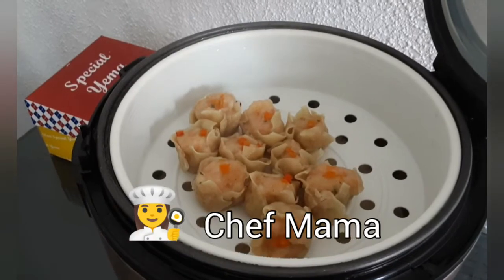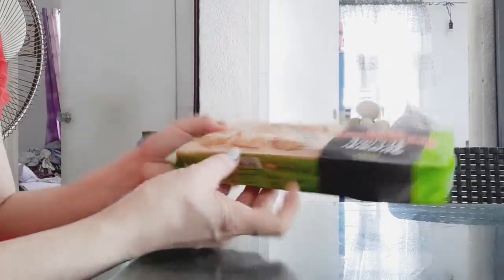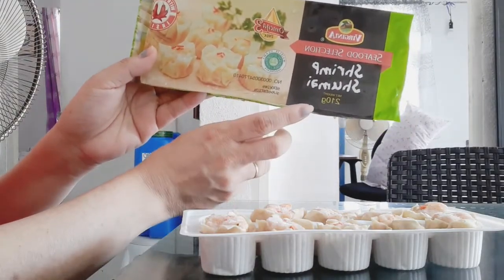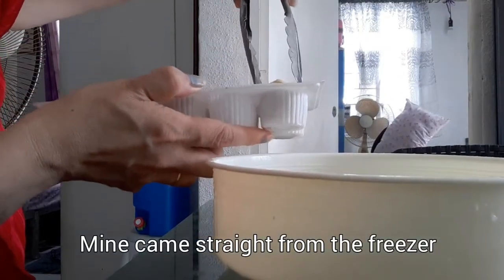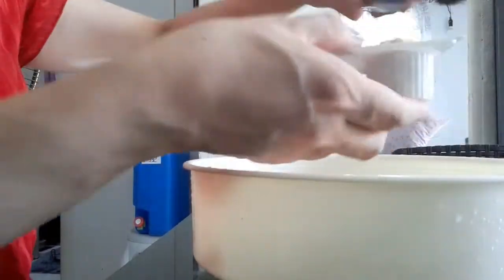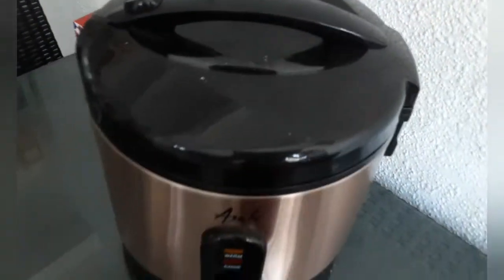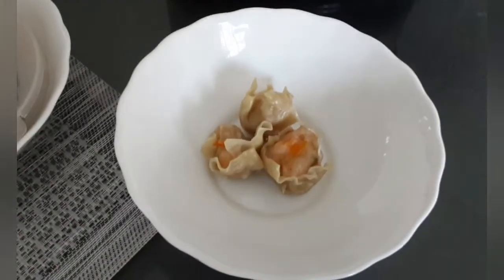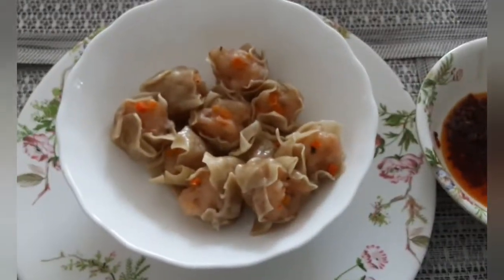Chef Mom: Easy Sunday Brunch With Virginia Shrimp Shumai